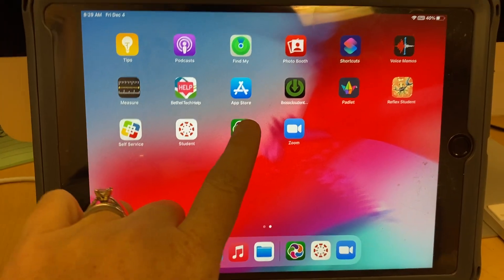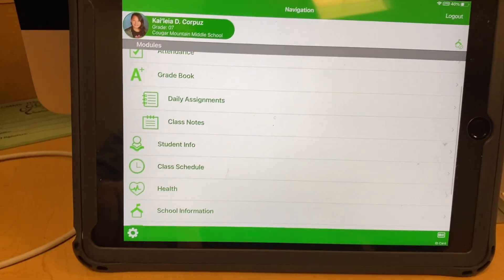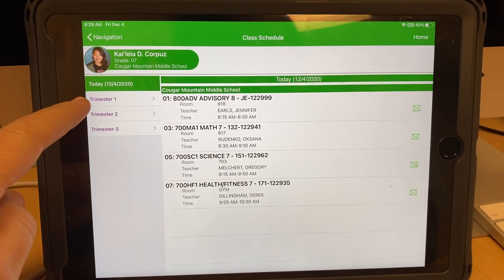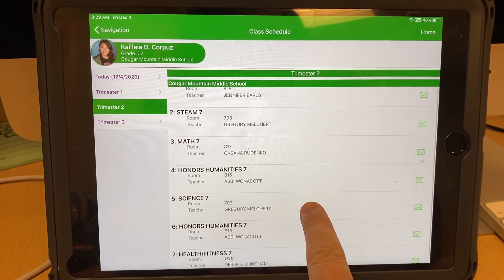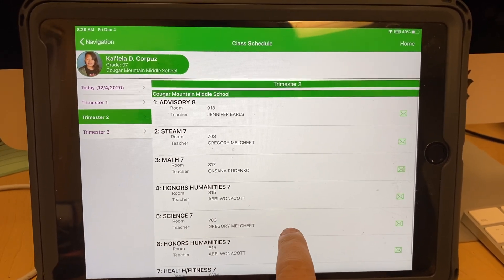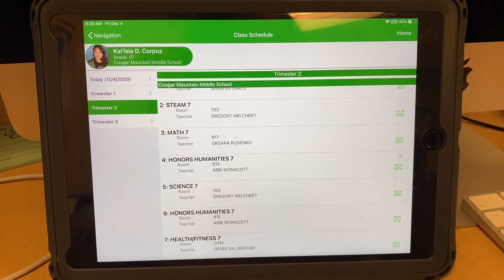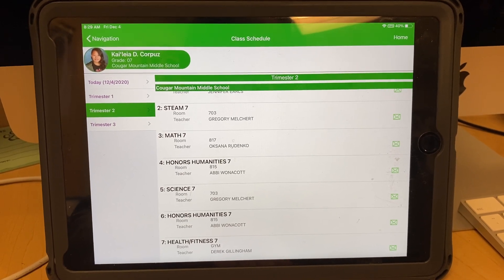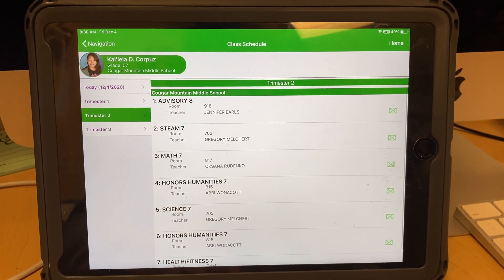HOW TO CHECK YOUR NEW TRIMESTER SCHEDULE IN STUDENTVUE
Cougar Mountain New Trimester Schedule Check